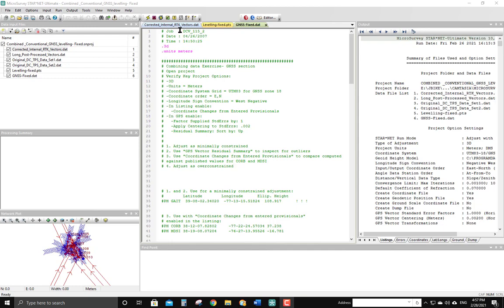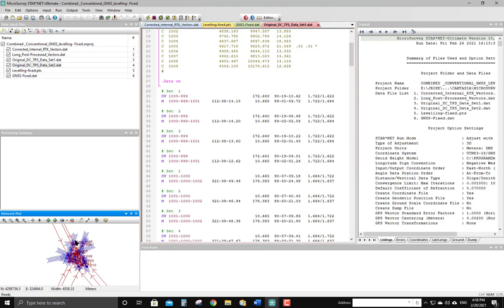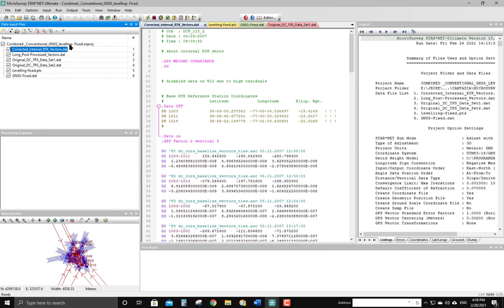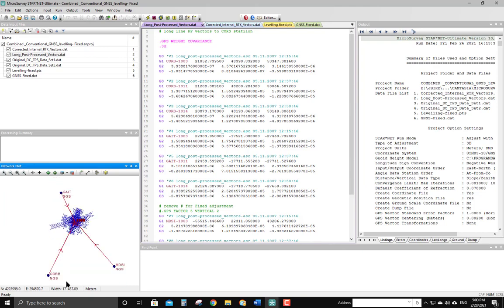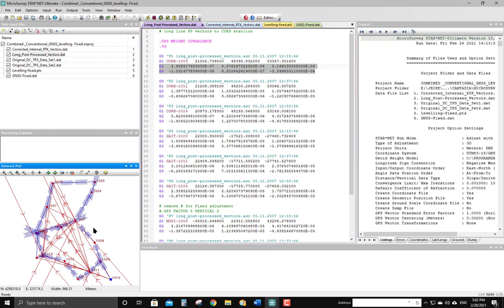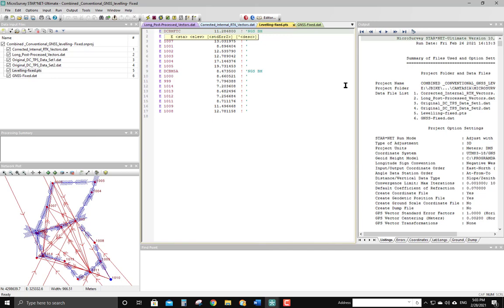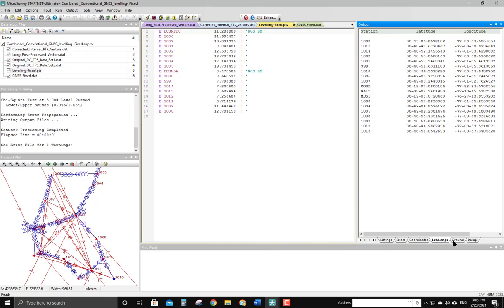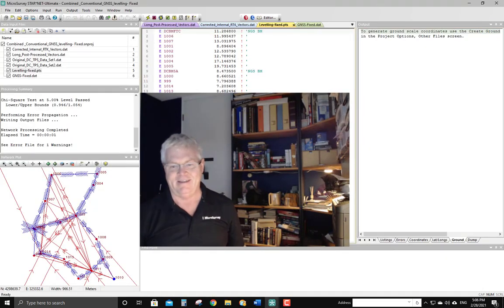Overview - STAR*NET Combining